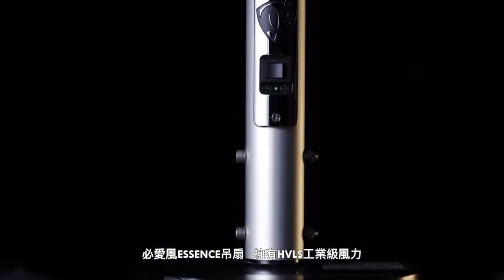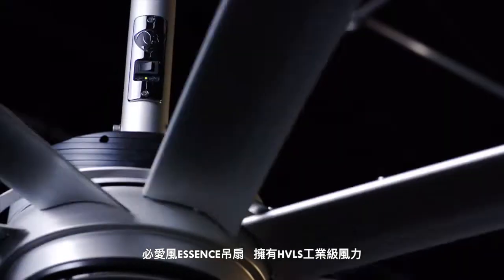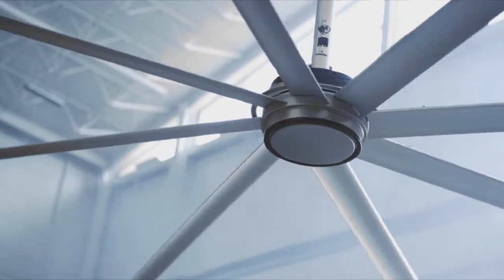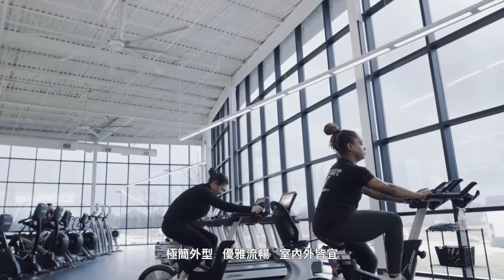必愛風Essence吊扇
必愛風ESSENCE外型優雅，卻有工業吊扇的強悍！
一台Essence吊扇超越64台傳統吊扇風力！